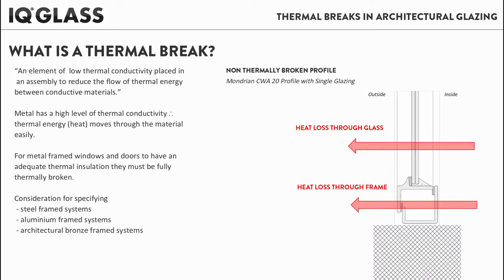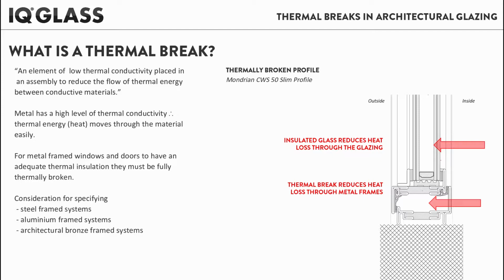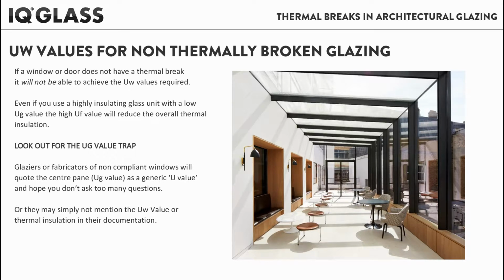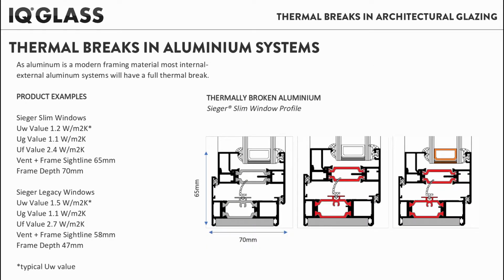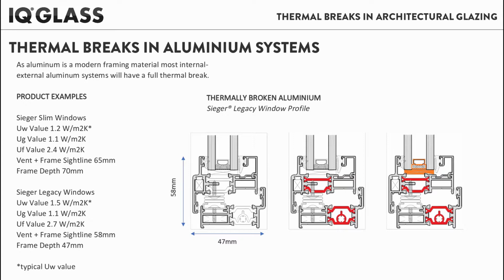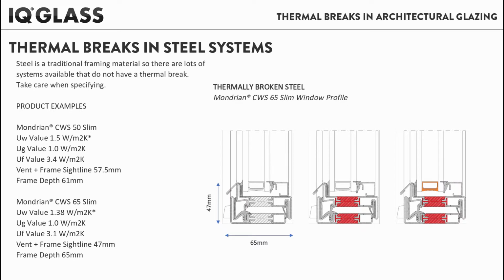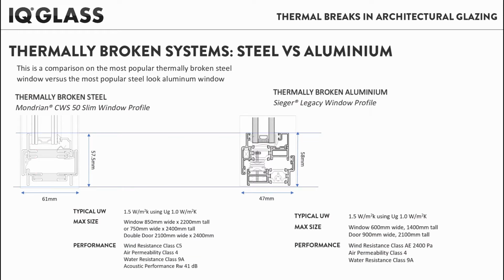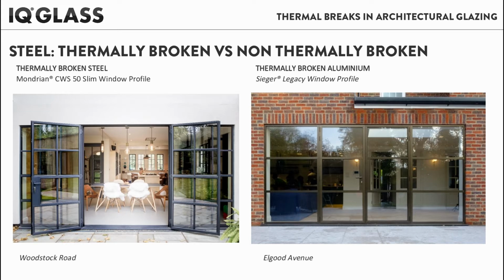Thermal Breaks in Architectural Glazing I IQ Glass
Thermal Break technology is caused by separating the metal frame into two separate interior and exterior pieces joined with a less conductive material. This ‘break’ in the metal reduces temperature transfer across the framing system and ensures the system achieves modern thermal performance values.

Or alternatively, you can visit our showroom at -

Sky House, Raans Road, Amersham, Bucks, HP6 6FT.

Make sure to stay up to date with the latest news and updates: